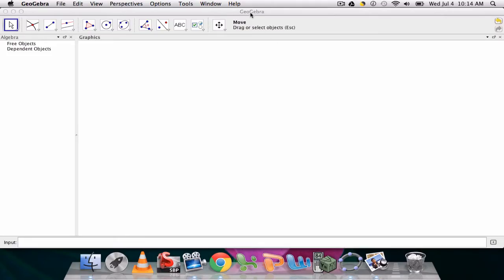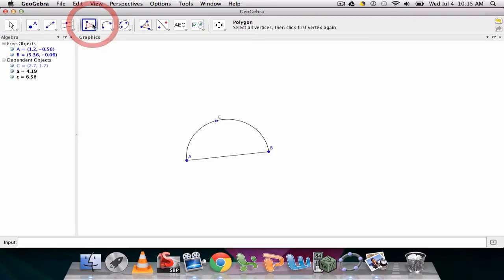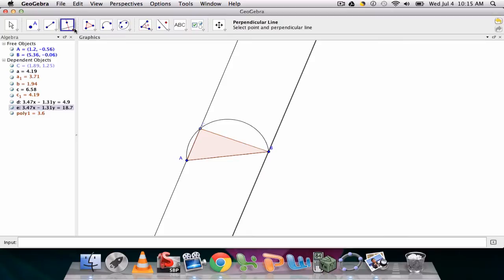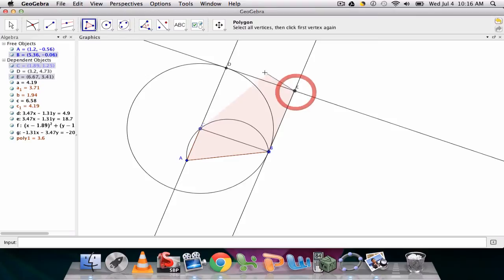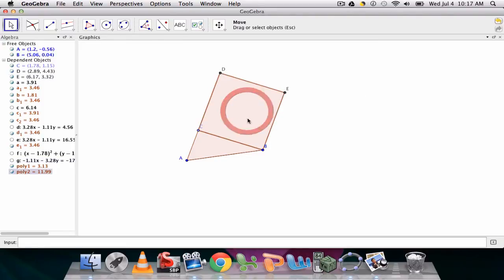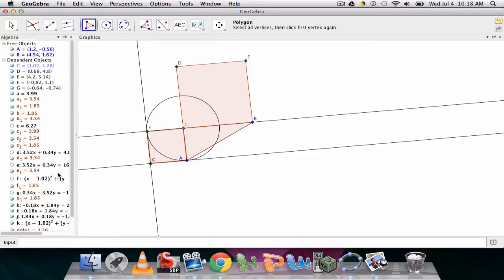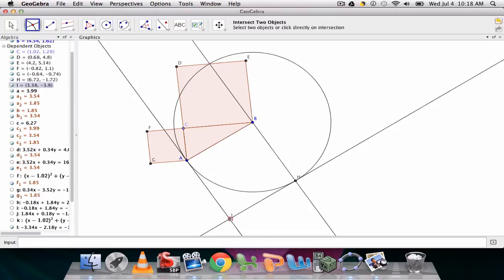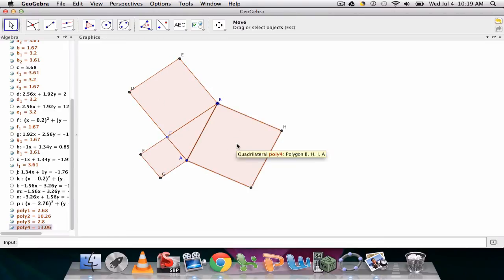Geogebra - Pythagorean Theorem Basics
Using geogebra to demonstrate and explore the pythagorean theorem